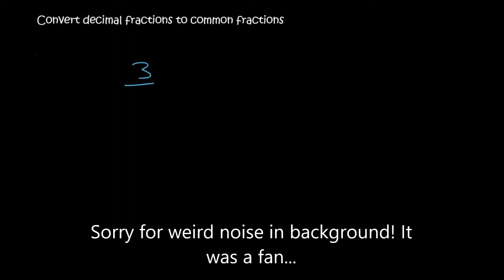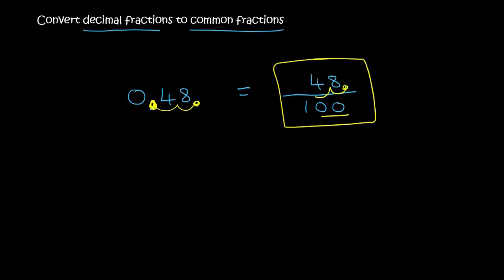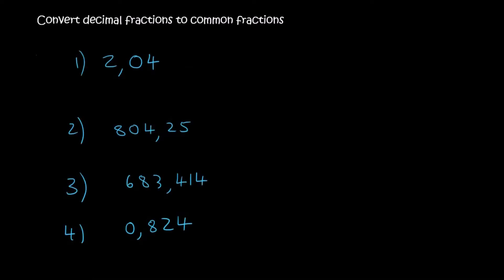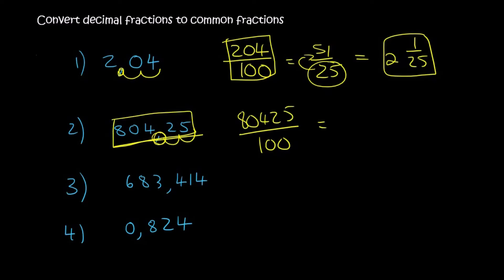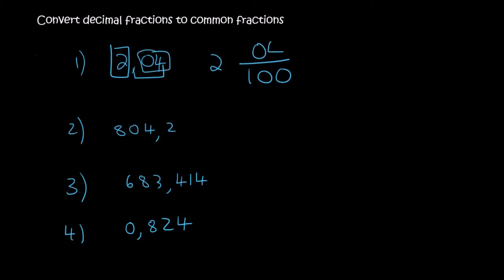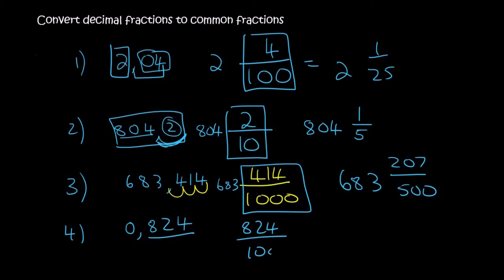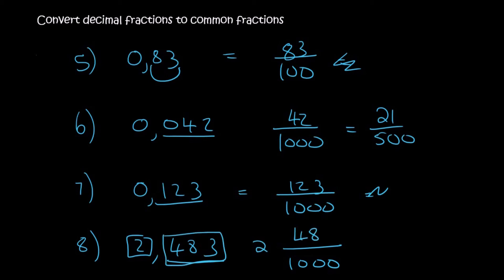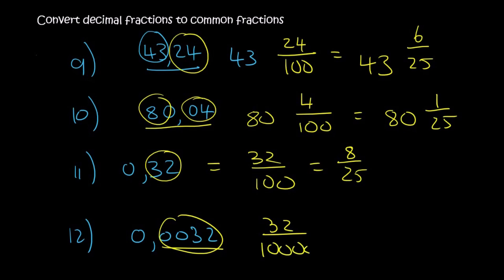Decimal Fractions Grade 9: Convert Decimal to Common